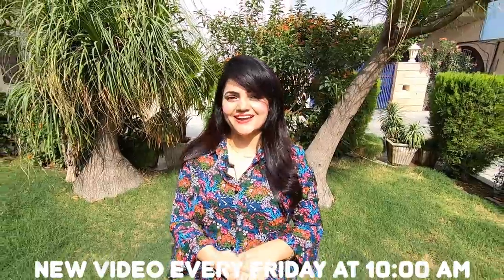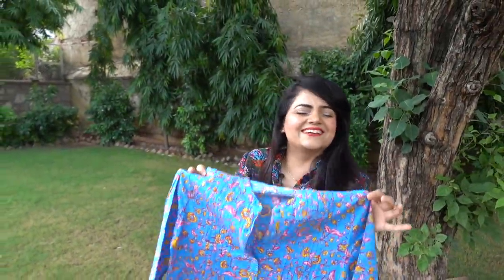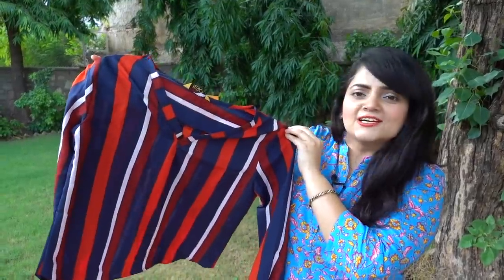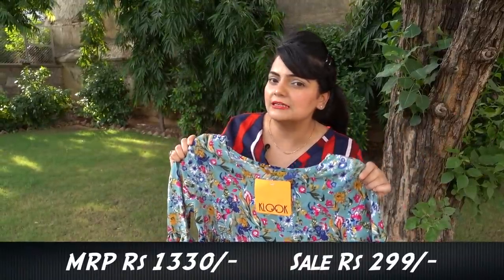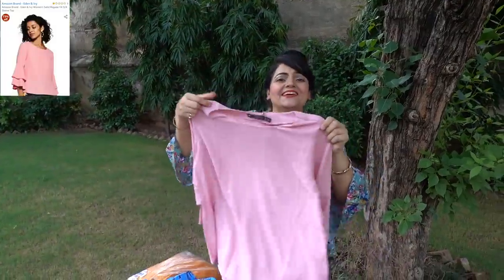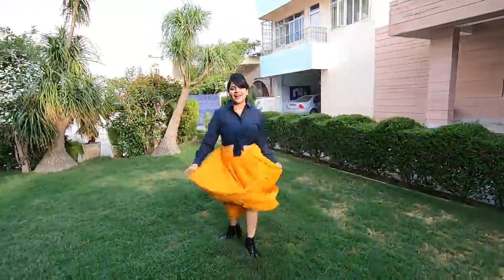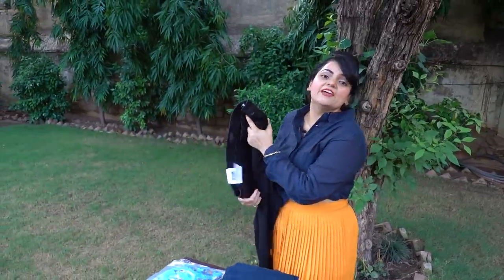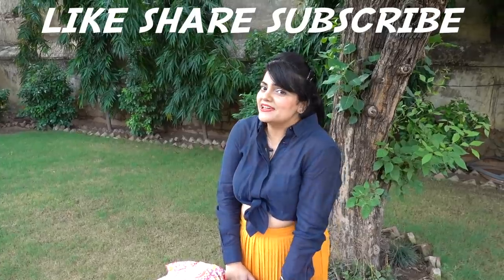Amazon Shopping Haul | Online Shopping Vlog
This vlog is about Amazon Shopping Haul. Many of you had asked me for a try on Shopping Haul Video on my Priyanka Tiwari YouTube channel so I did some online cloths shopping during amazon wardrobe refresh sale and got bargain deals upto 80% off on clothing ! This sale haul video showcases the cheapest clothes like tops, kurti, jeans & skirts I purchased on sale. They are surely a must buy for budget shopping !!

1) Blue and Yellow Cotton Top

2) Vertical Stripe Top

3) Olive Green Peplum Top

4) Mustard Lace Top

5) Crepe Sky Blue Floral Top

6) Baby Pink Top

7) Pleated Midi Skirt

8) Lee Cooper Blue Jeans

9) Wrangler Black Jeans

10) Cotton Bedsheet